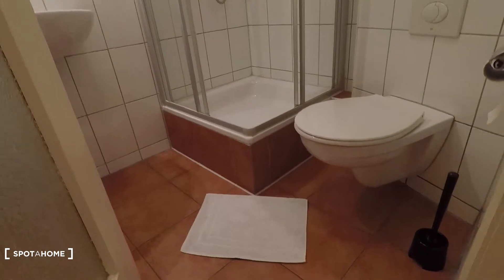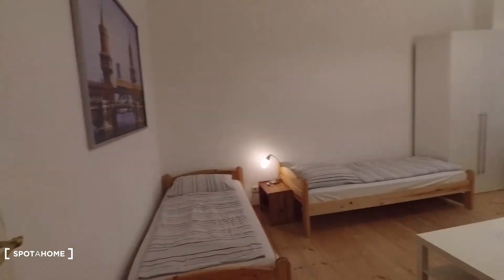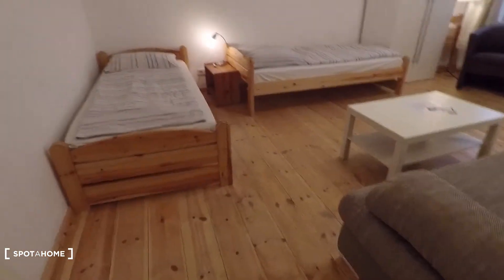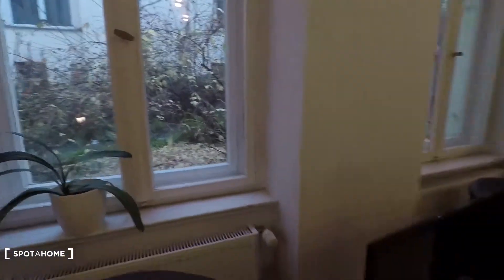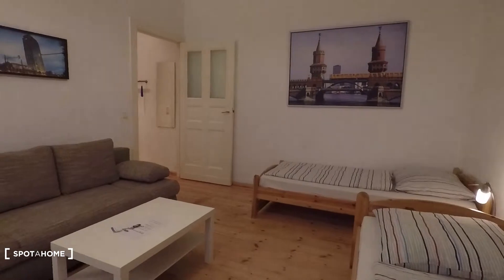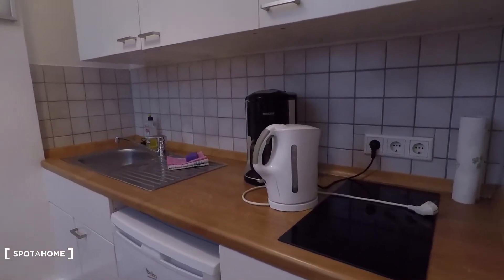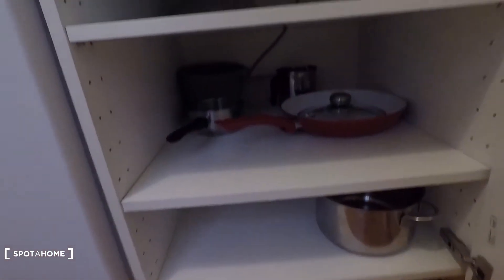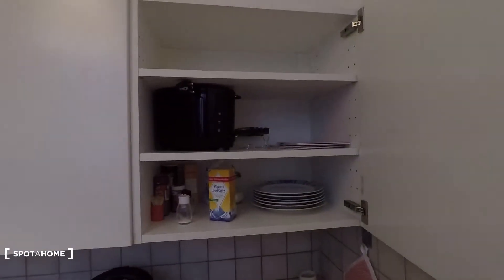Cozy studio apartment for rent in Prenzlauer Berg - Spotahome (ref 275587)